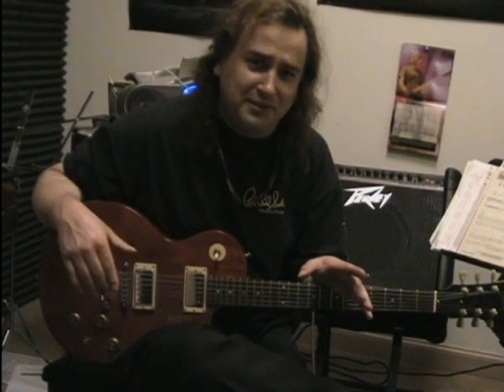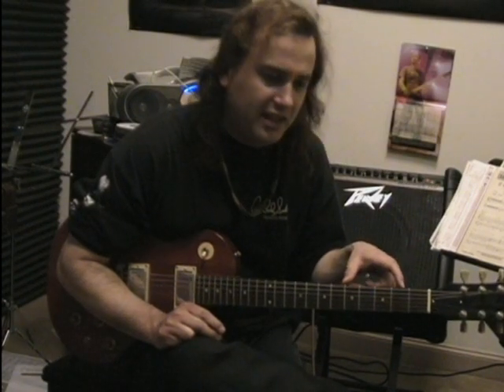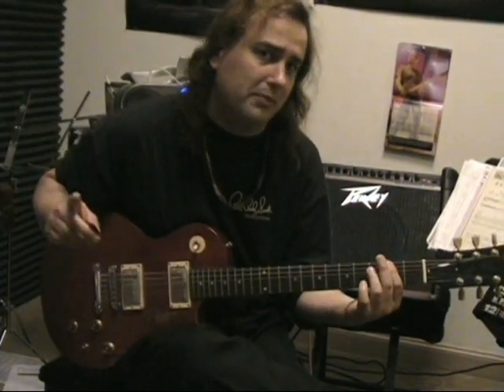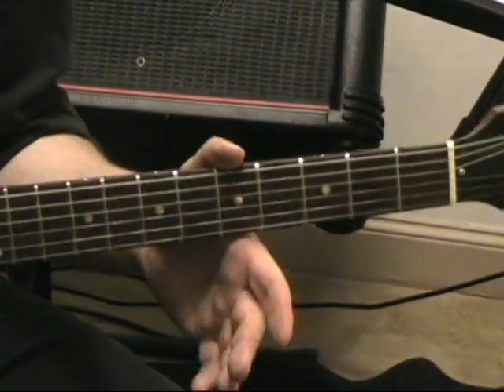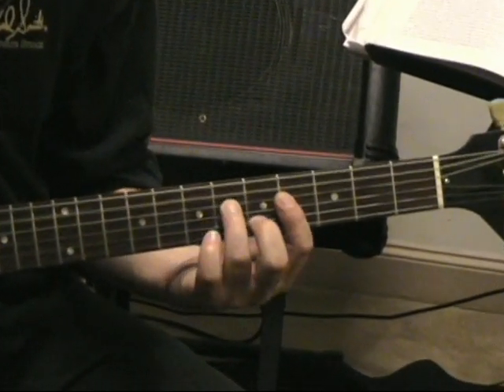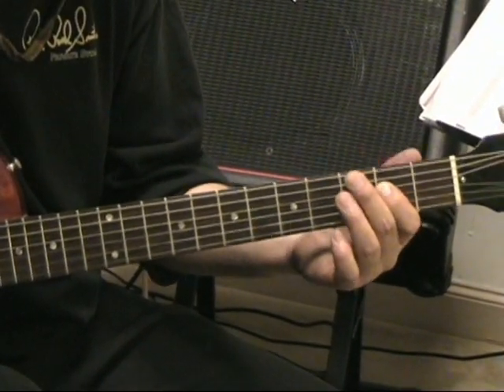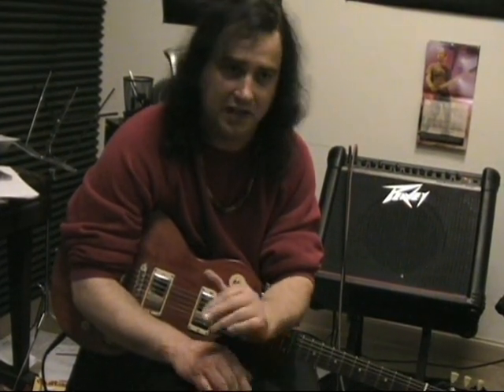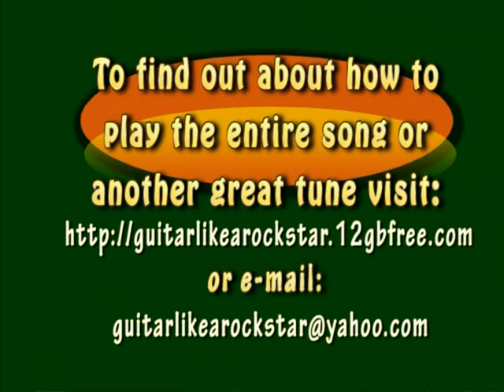Learn to Play Crazy Train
Here are some clips from Craig Wing's instructional DVD teaching you how to play Ozzy Osbourne's "Crazy Train."